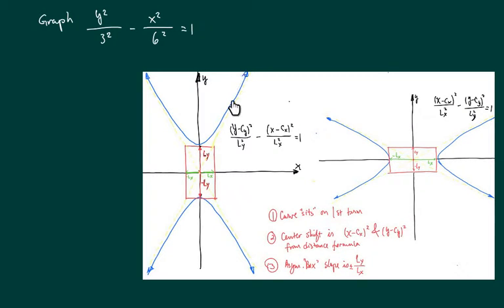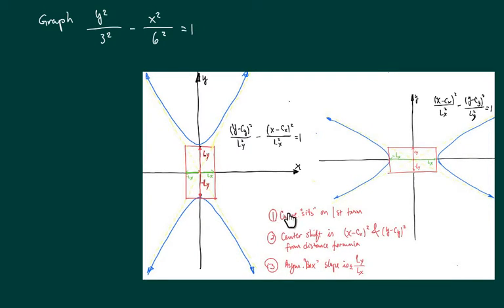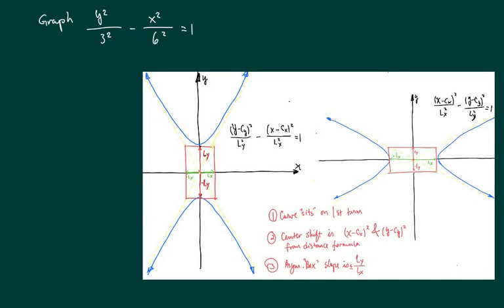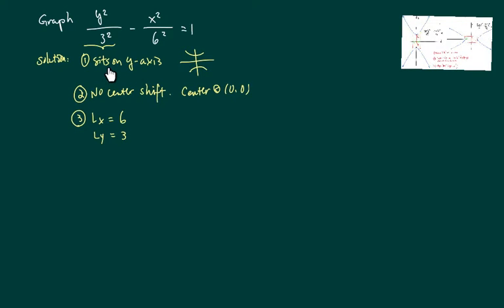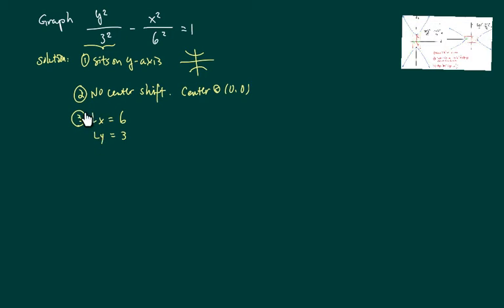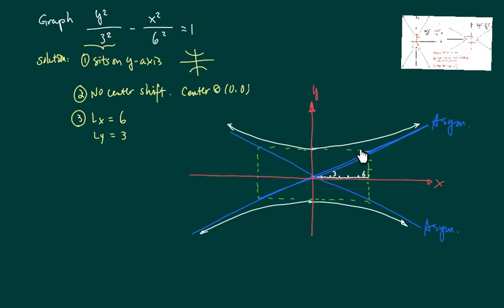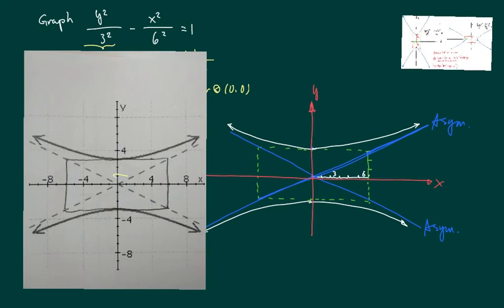Conics, hyperbola: how to graph a hyperbola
Conics, hyperbola: how to graph a hyperbola. Given the equation y^2/9 - x^2/36 = 1, I explain how to graph a hyperbola